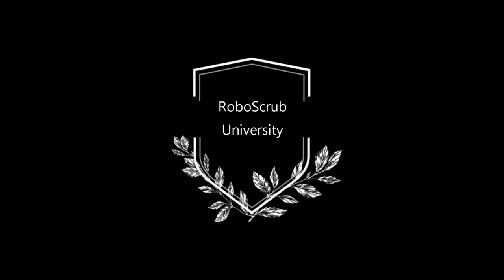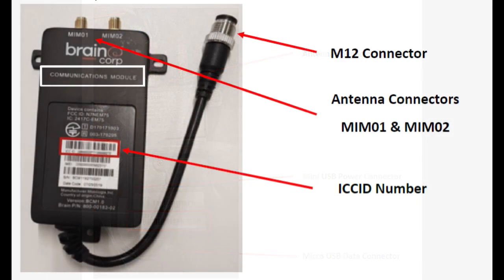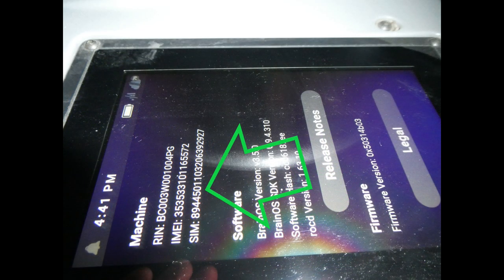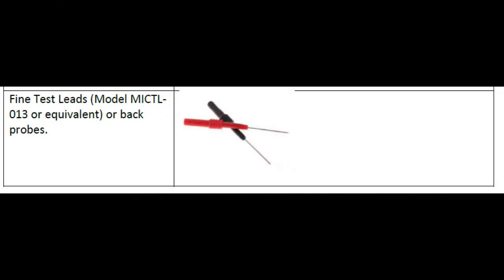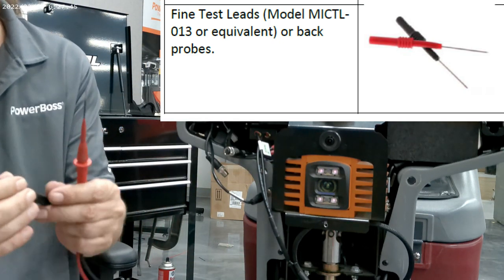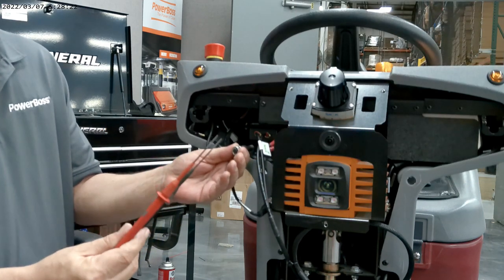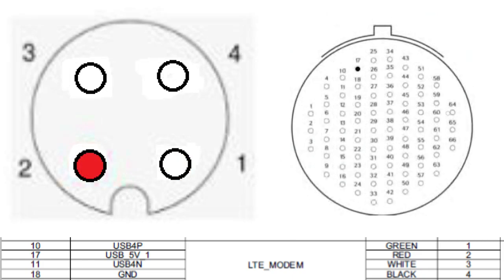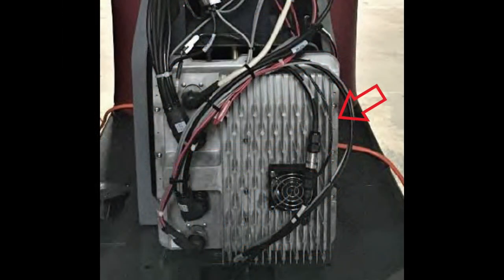Troubleshooting The Modem On The RoboScrub 20.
In this video we show you the steps in troubleshooting the modem on the  RoboScrub 20.